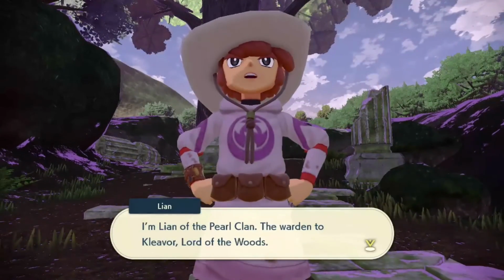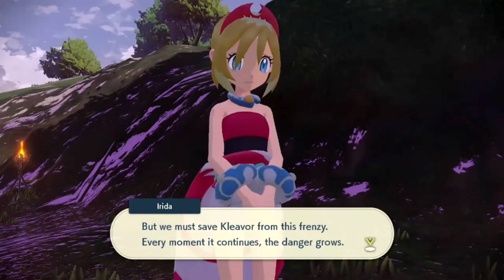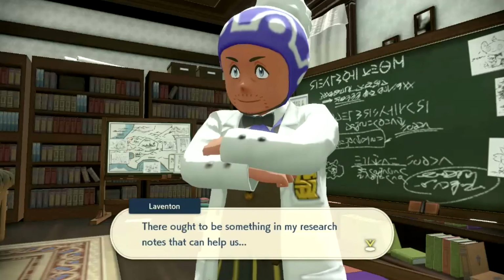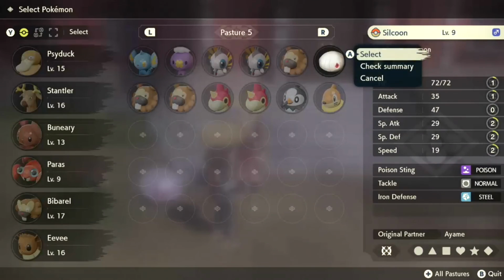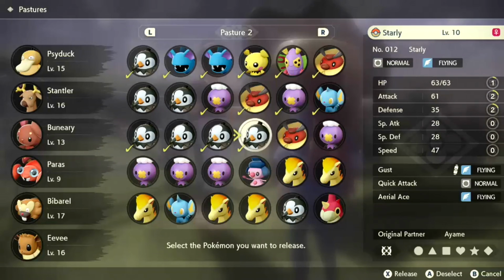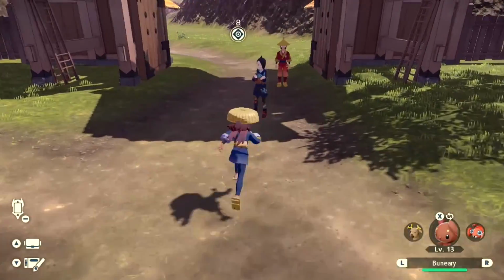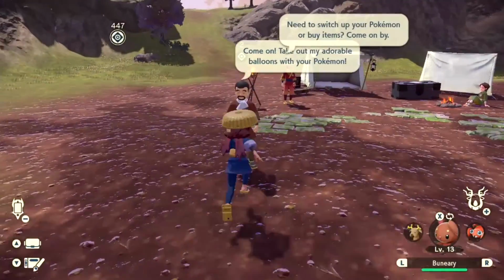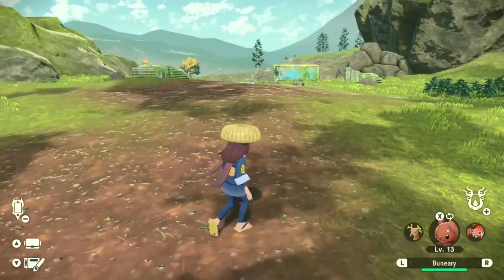Pokemon Legends: Arceus - Part Five - How to Quell Kleavor